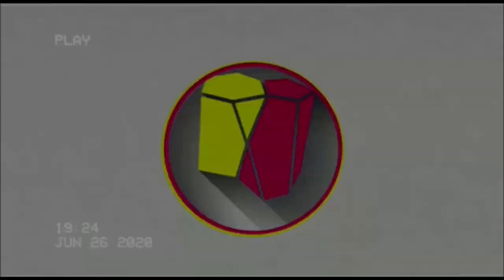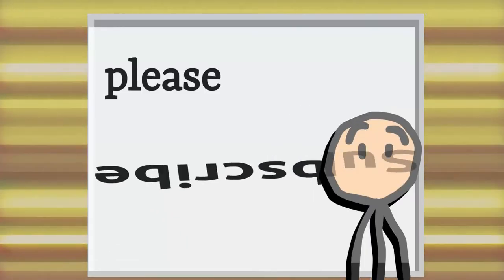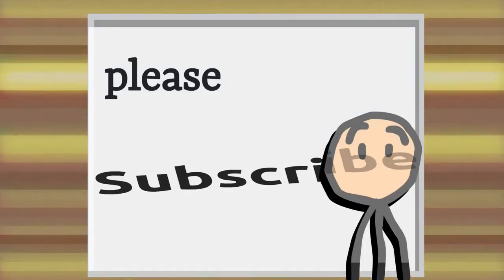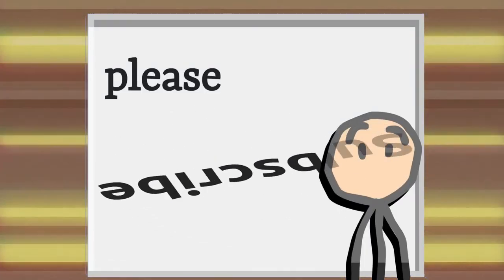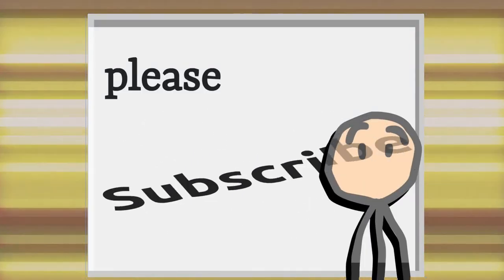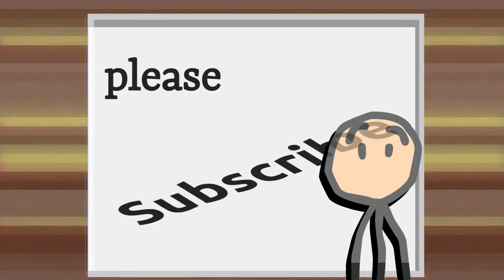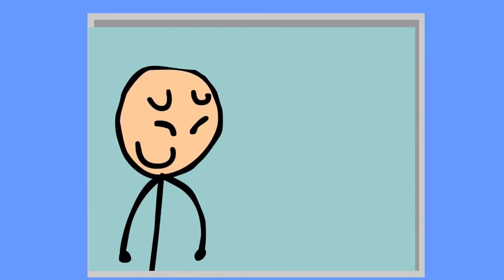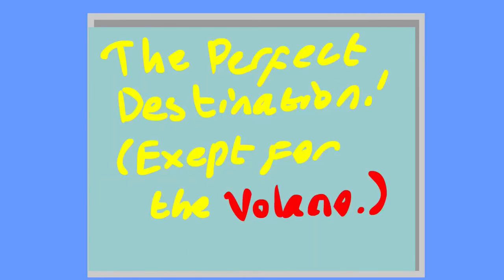Volcanoes: Why live there? | Scutoid Studios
CORRECTION: I misspelt volcano as volano in one part of the video. Not a big enough issue to reupload. Also I missed out on geothermal energy, which is kinda big.. Sorry!

This is a really fun video about volcanoes and why you might live near one.

0:00 Intro
0:06 Please Subscribe!
0:12 Intro
0:39 Pros
1:02 Cons
1:34 End Screen

Goodbye!

Comment "yoyleberry" if you got to the end of the description and I'll heart it! :D